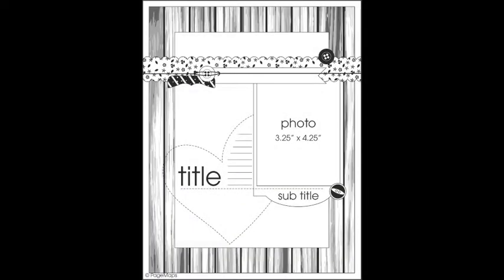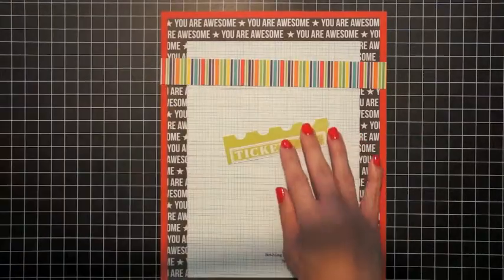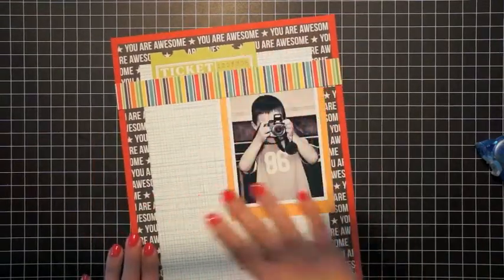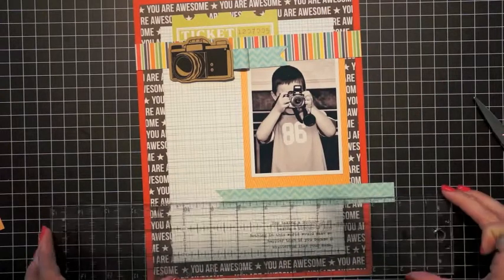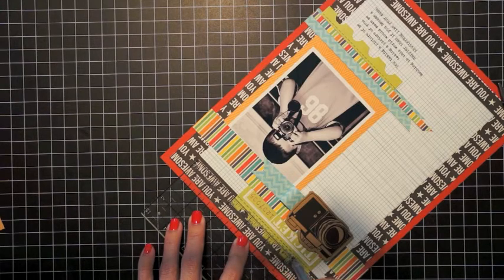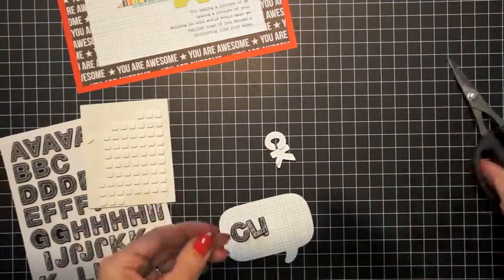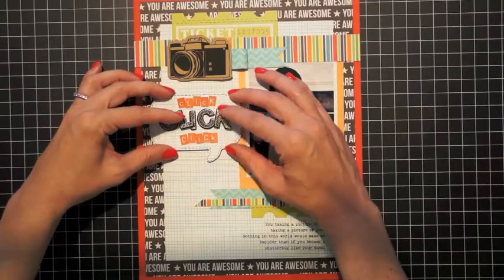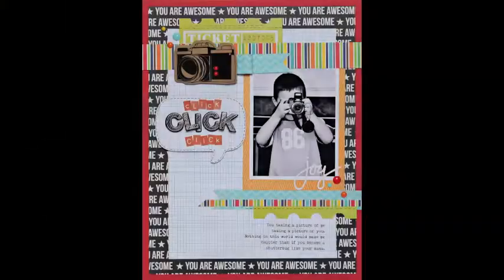Crop & Create: Delivered "click click click" layout (SCTmagazine)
Scrapbook & Cards Today designer Lynn Ghahary shares how to create a layout from start to finish using the Crop & Ceate: Delivered "Summer Fun" kit.